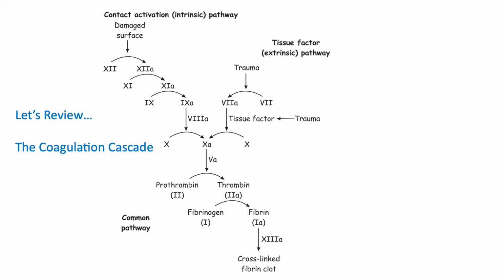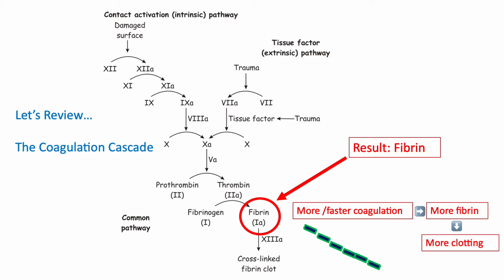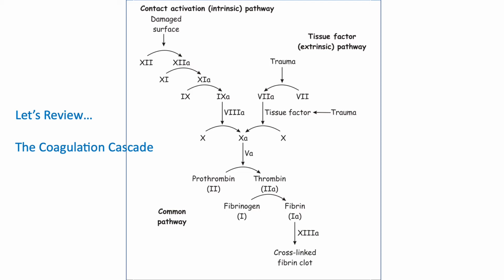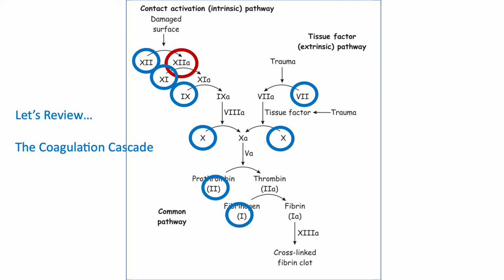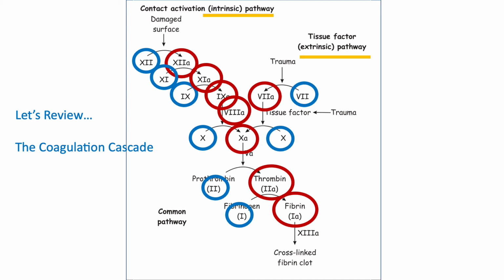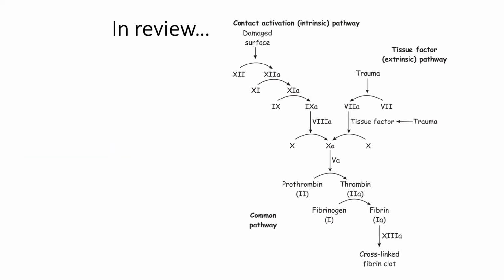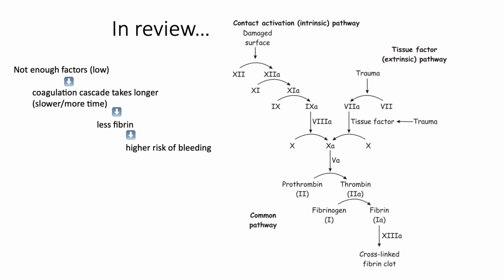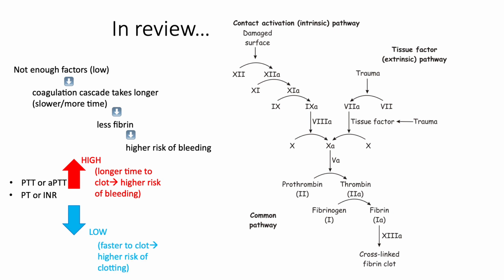Coagulation Cascade Overview